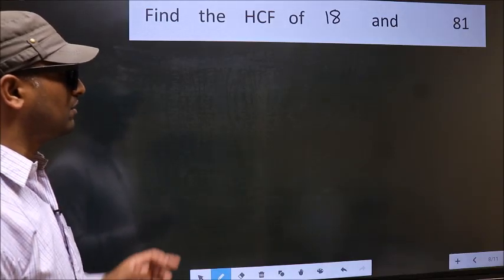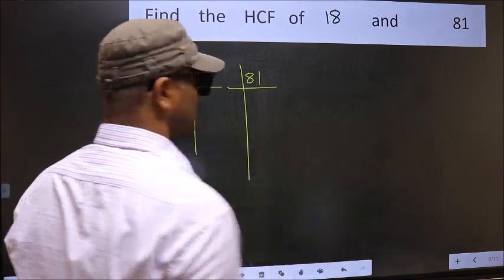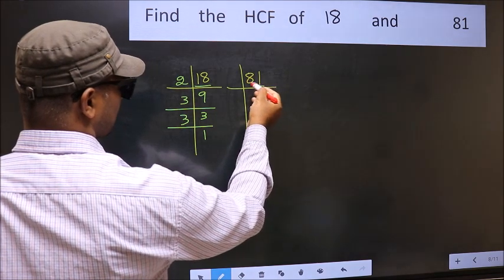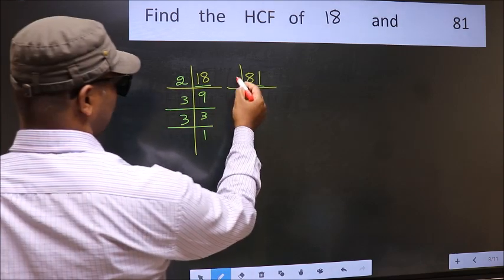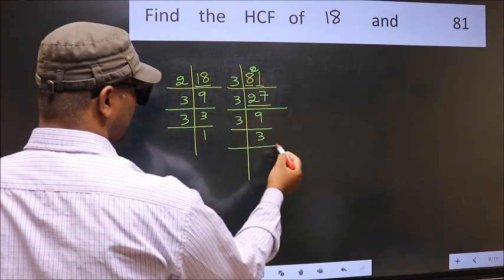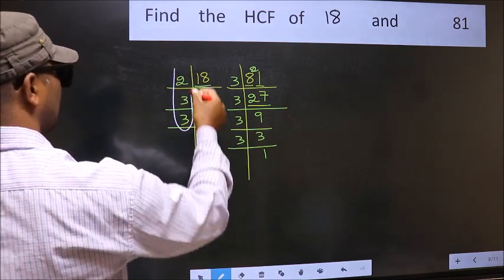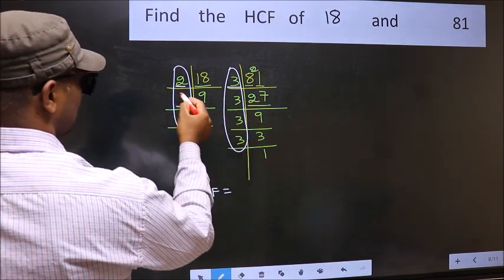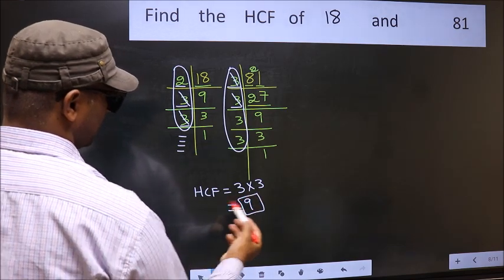HCF of 18 and 81